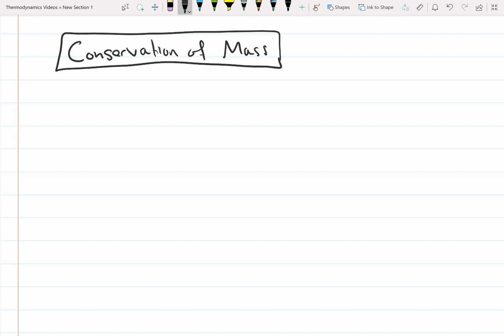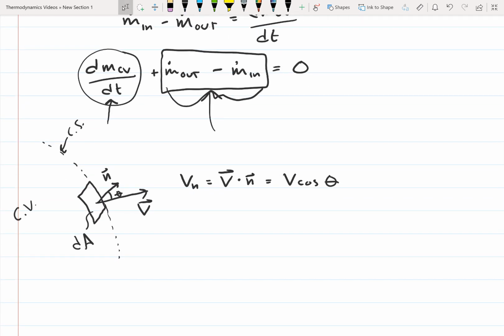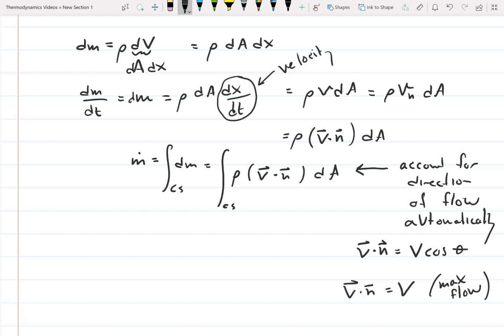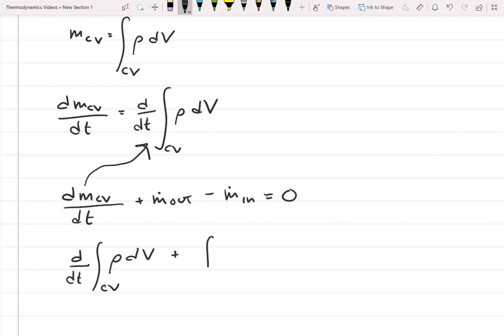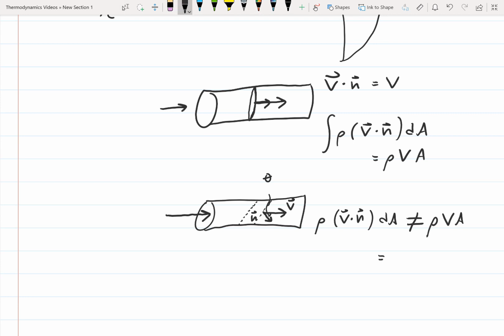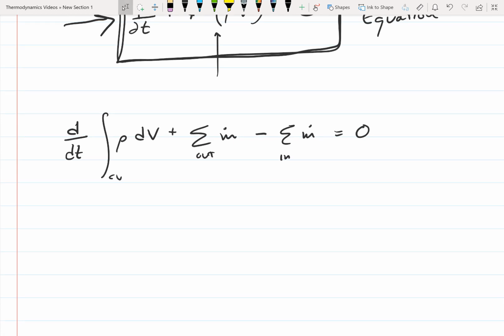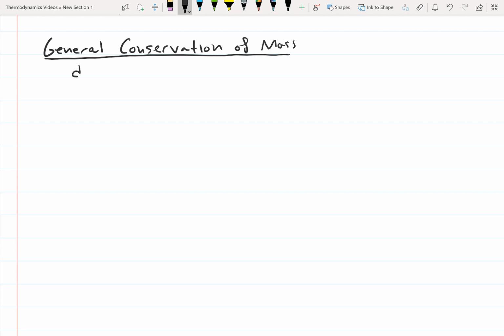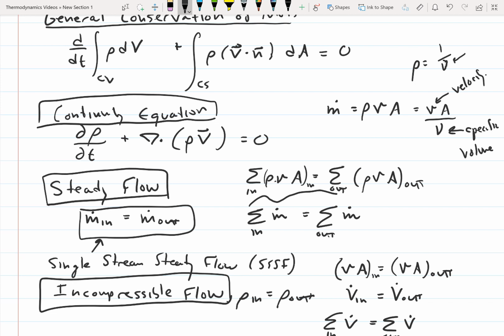Thermodynamics: General Conservation of Mass Derivation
05:20:28 - Calculation of mass flow into or out of CV
16:37:25 - Calculating the change of mass in the CV
23:43:08 - How to select orientation of CV
26:34:21 - Continuity Equation
30:47:21 - Conservation of mass assuming steady flow
31:54:12 - Conservation of mass assuming single stream steady flow (SSSF)
32:53:24 - Conservation of mass assuming steady flow, incompressible fluid
36:17:09 - Summary of Equations derived.